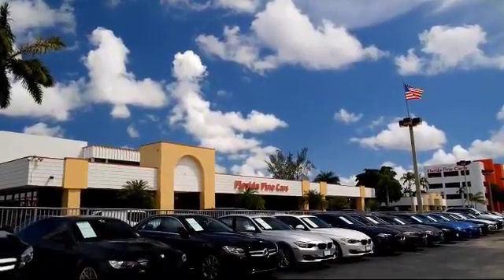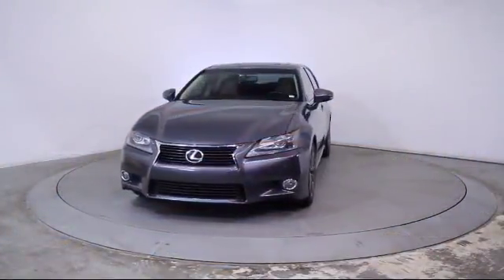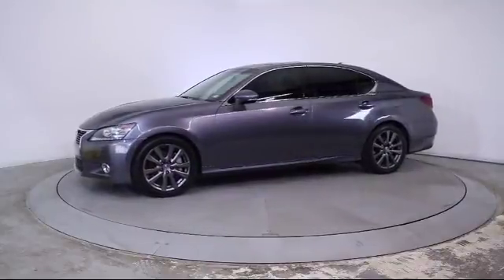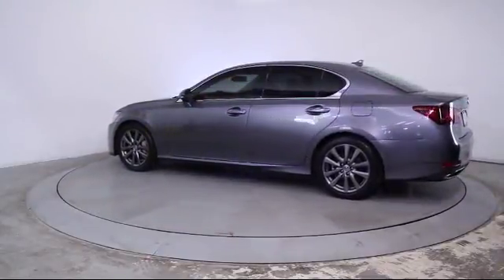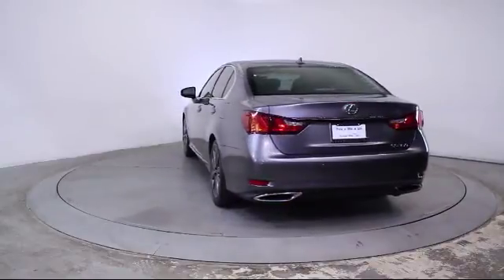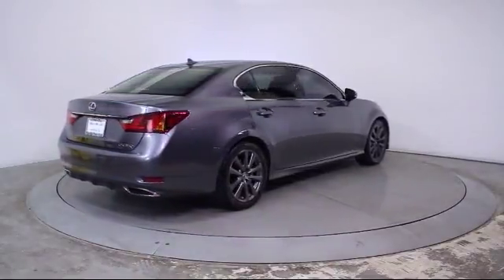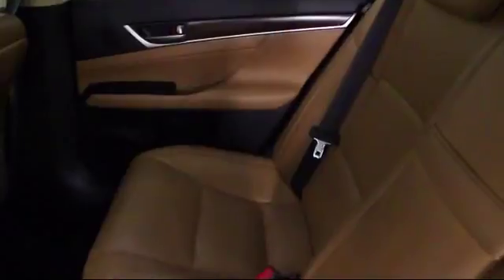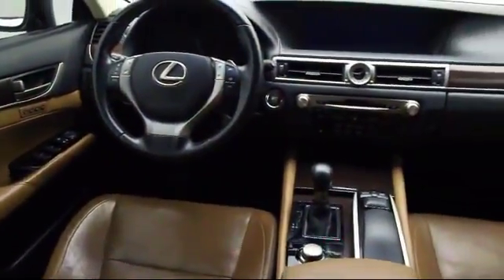2013 Lexus Gs Sedan 350 For sale in Miami Fort Lauderdale Hollywood West Palm Beach - Florida Fin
2013 Lexus Gs Sedan 350 Stock Number: 86507 Vin:JTHBE1BL4D5015812.